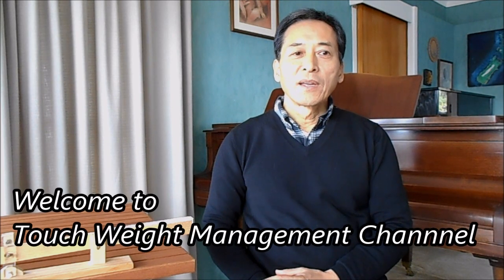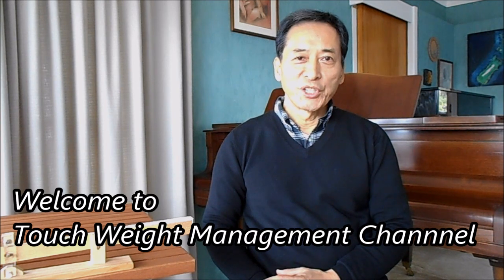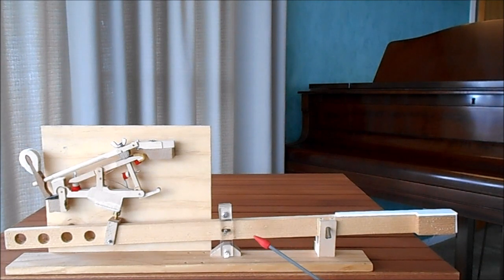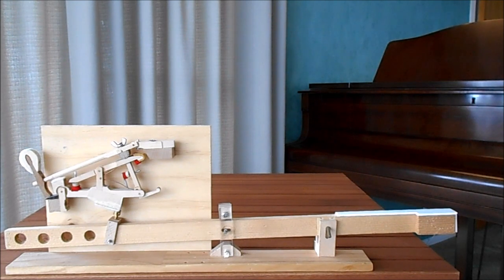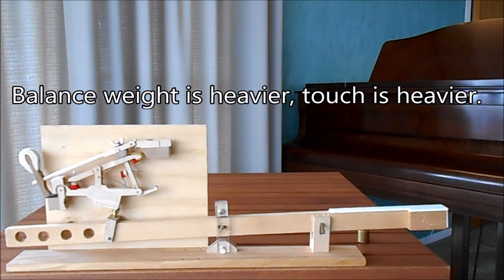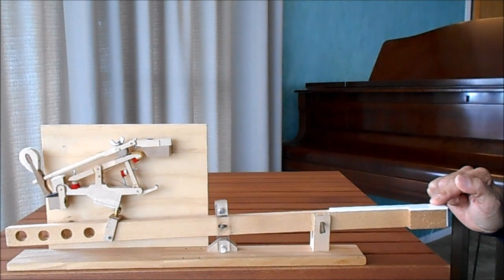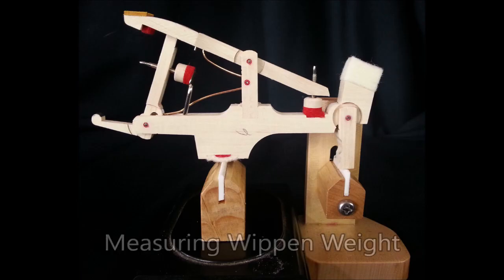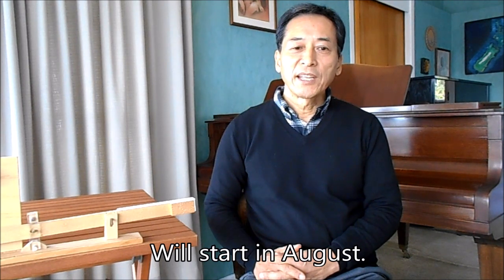Piano Touch Weight Management by Yuji Nakamura: Introduction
Touch weight management is the way of managing touch weight of pianos both uprights and grands. Based on David Stanwood's static balancing idea as well as traditional key balancing, Yuji added the view of kinetic resistance i.e. Moment of Inertia of the action system and gear ratios to determine whole picture of the touch weight of the piano.
This series will be showing its theories, the way of analyzing, sample practices etc.

Would you like to try using subtitles? Click "Settings", Subtitles ON then English (auto)
If you preferred different language rather than English,  Click "Settings", Subtitles ON, English (auto), click Subtitles again, choose auto-translate then choose your language.

For basic idea about this method, go to

日本語版視聴の方はこちらへどうぞ。